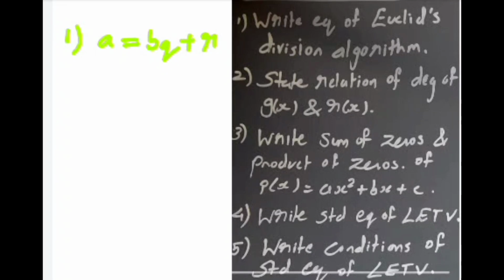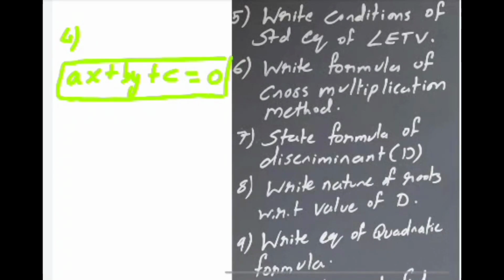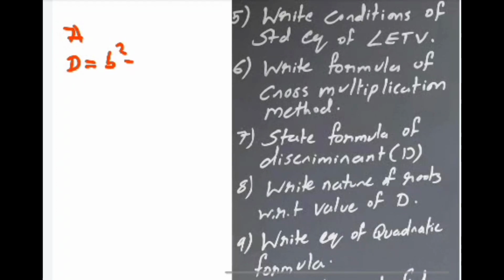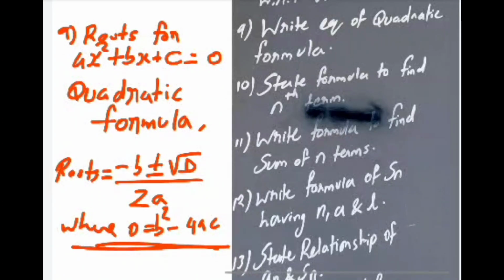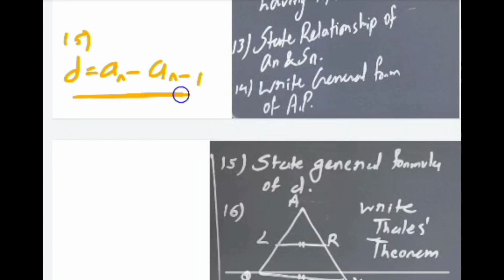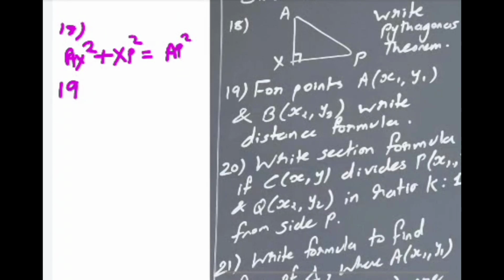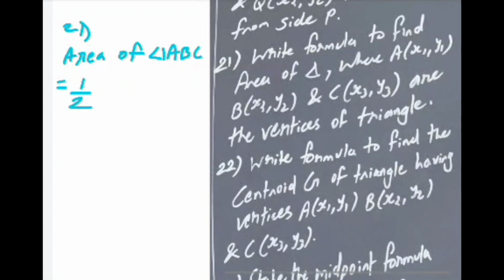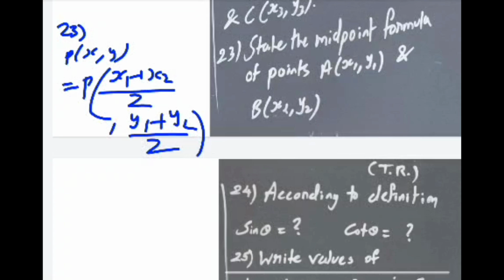Class 10 Maths Cbse | Formula Revision for Board Exam | Part 1 | Mathematics Class 10 Ncert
This is Keval Karia from Vedant Classes,
Through my channel I try to spread the knowledge that I am blessed to have and that can help one get better.

You can extend your support for my efforts by your contribution of your choice. Details are as follow
UPI Id:- kevalkaria@ybl
Or
IFSC:- BARB0JAGNAT

Chapter 16 Management of Natural Resources

HELLO STUDENTS...!!! WELCOME TO THE CHANNEL OF VEDANT CLASSES.
AAP SABHI KO JAI SHREE KRISHNA..!!!
YOU WILL GET HERE BEST EDUCATIONAL VIDEOS WITH QUALITY CONTENT.
ALL THE CONTENT HERE IS ABSOLUTELY FREE OF COST
CLASS 10TH (MATHS / SCIENCE)
CLASS 11TH (IIT JEE/ NEET / COMMERECE)
CLASS 12TH (IIT JEE/ NEET / COMMERECE)
ALONG WITH MOTIVATIONAL VIDEOS...

KEEP SUPPORTING US THROUGH THIS JOURNEY...

AUR PADHAI KARTE RAHO, AAGE BADHTE RAHO... ALL THE BEST!